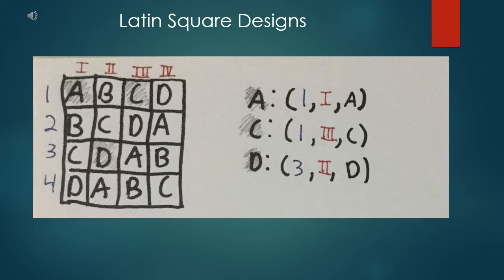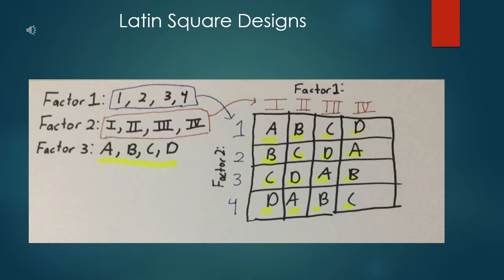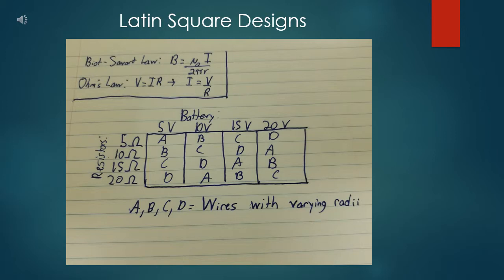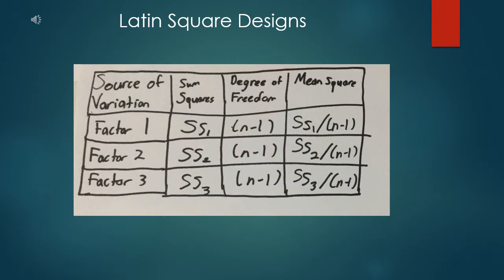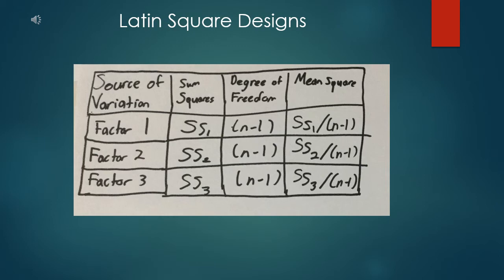Latin Square Designs